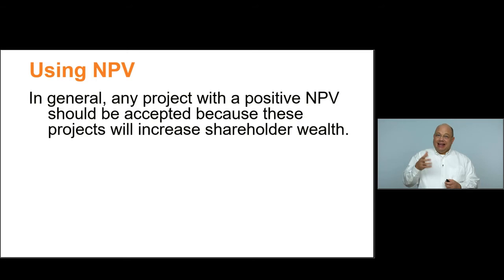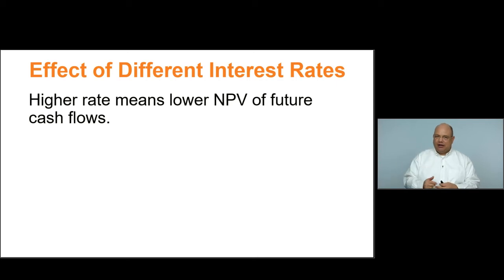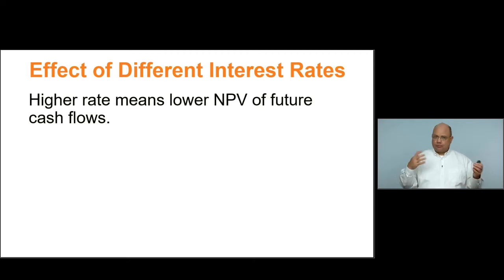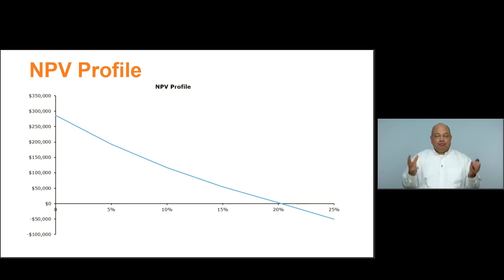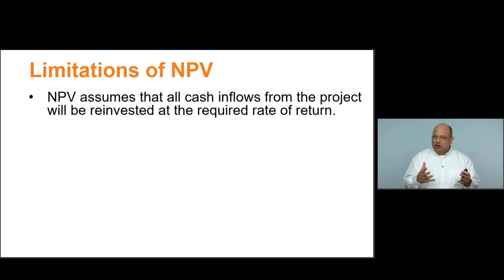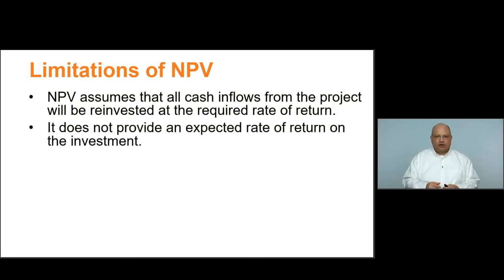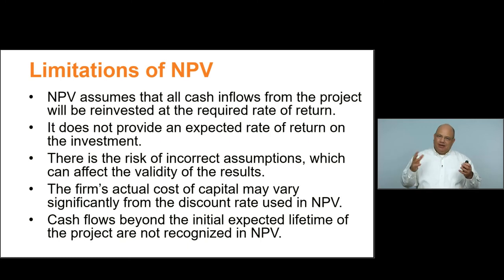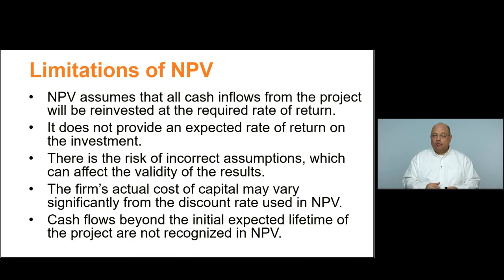CMA Exam Part 2, Section E - Using NPV and Advantages and Disadvantages of NPV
This video is part of the HOCK CMA (Certified Management Accountant) Exam preparation. Check out today's deals and savings on HOCK CMA materials